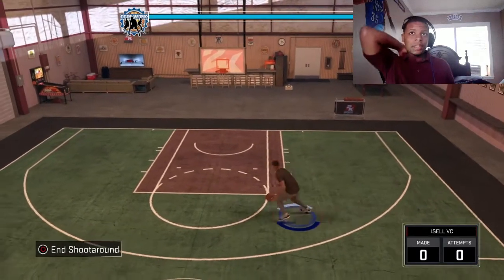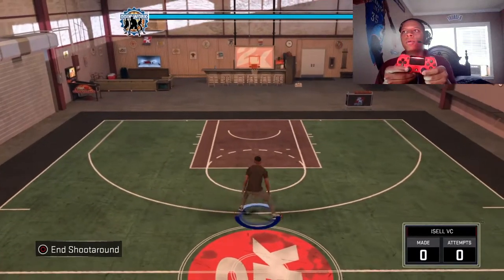NBA 2K17 HOW TO SPAM HESI 2 BECOME UNGUARDABLE!!!